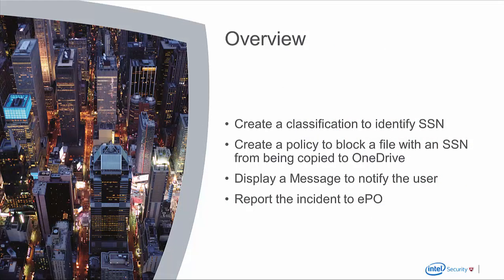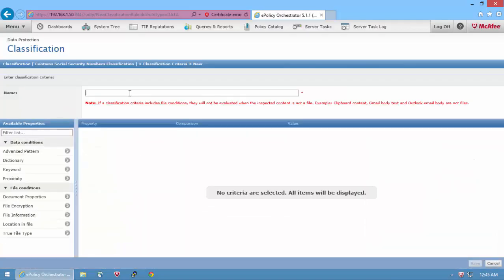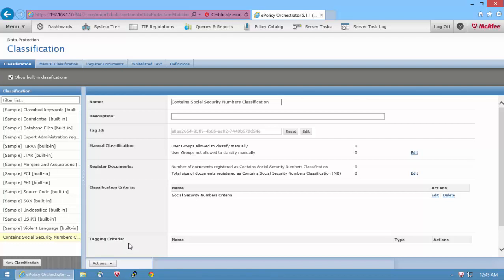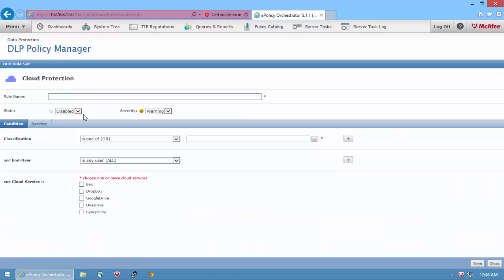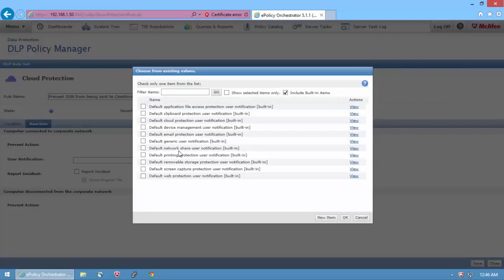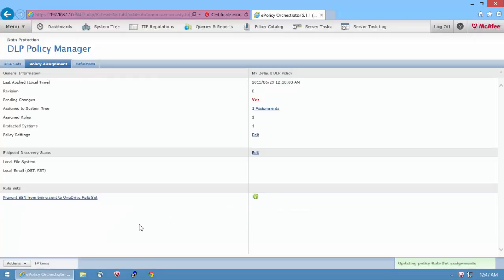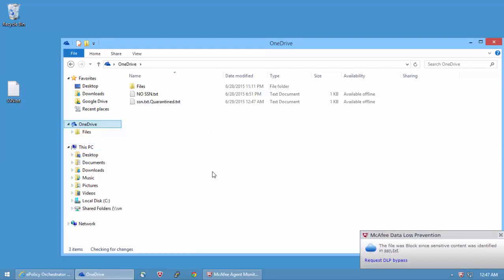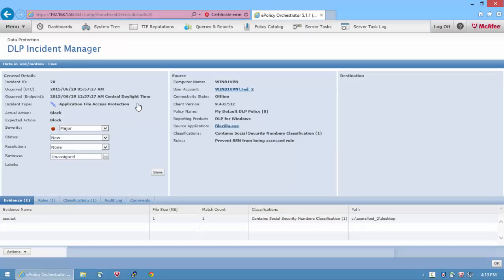Create a Cloud Protection Policy with McAfee DLP Endpoint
This video describes how to create a policy to block sending sensitive data such as Social Security numbers to a cloud service with McAfee DLP Endpoint.